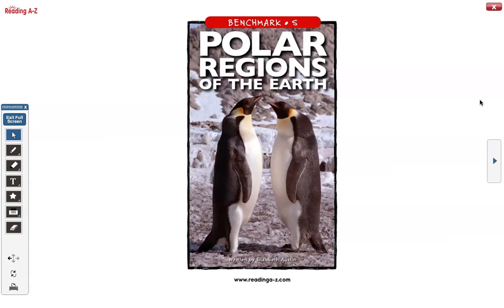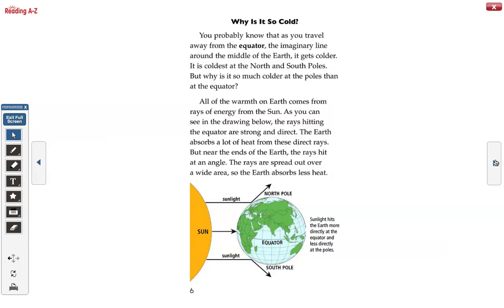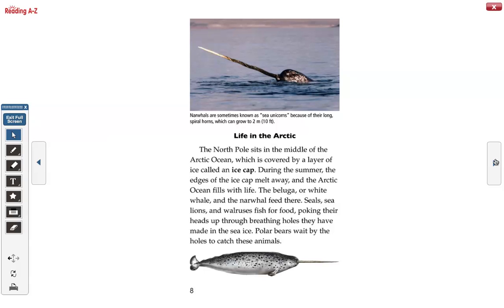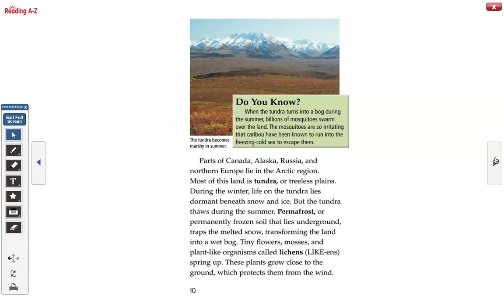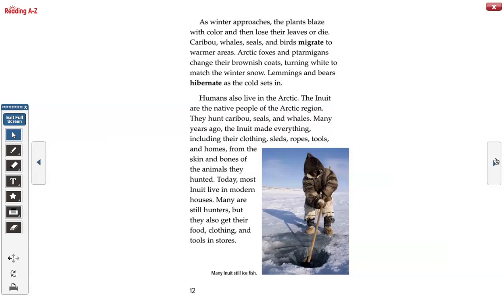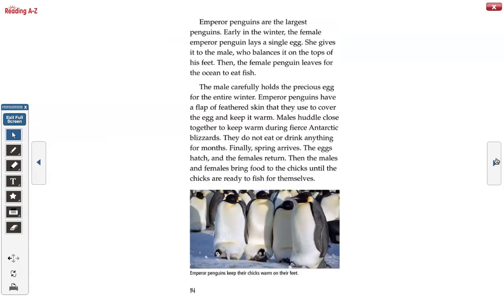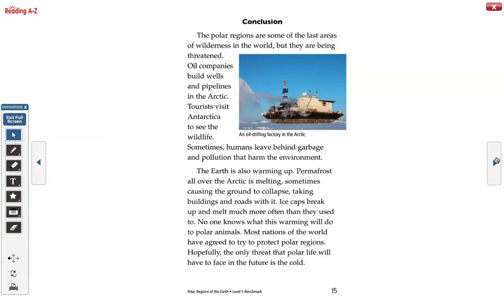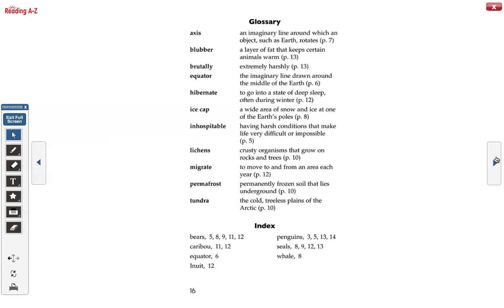Polar Regions of the Earth AudioBook